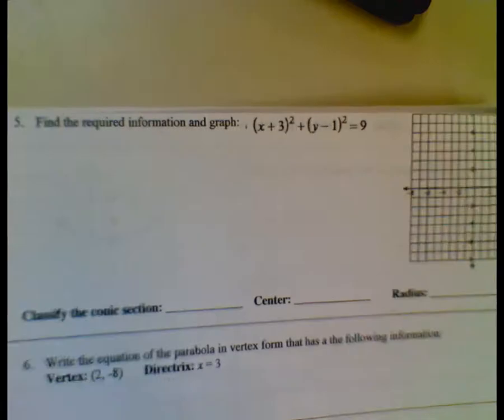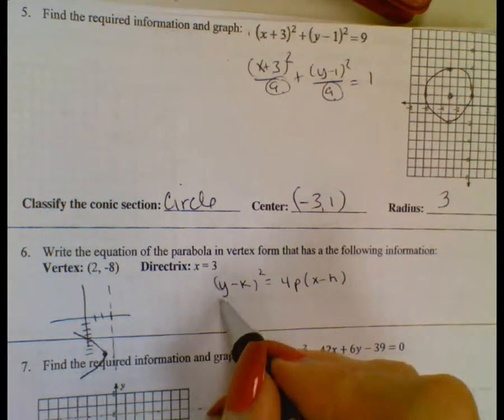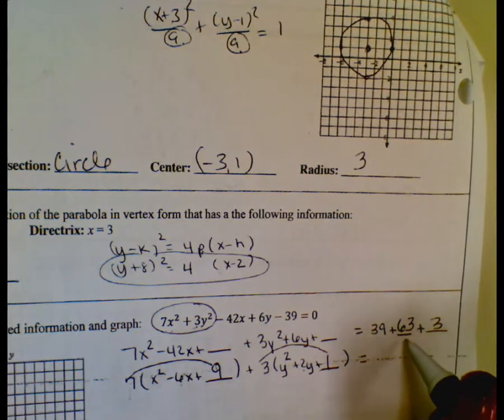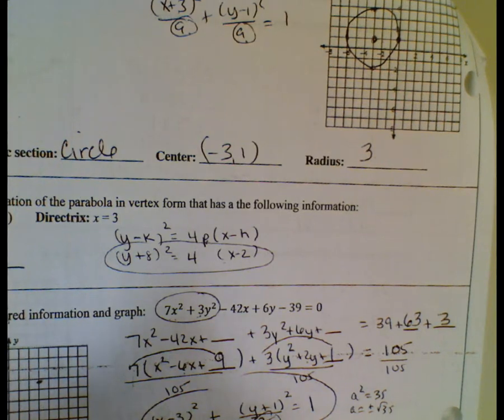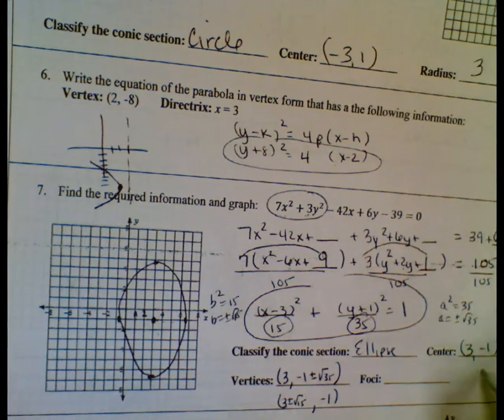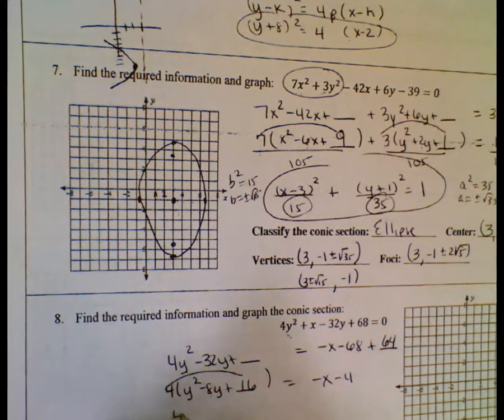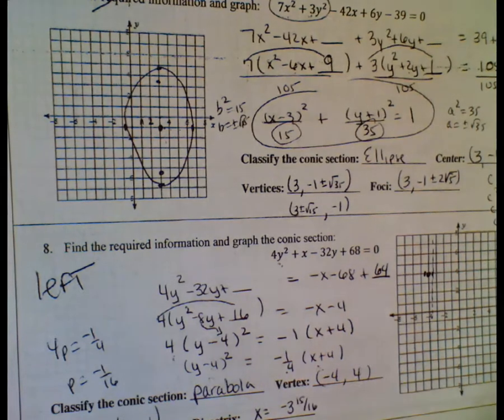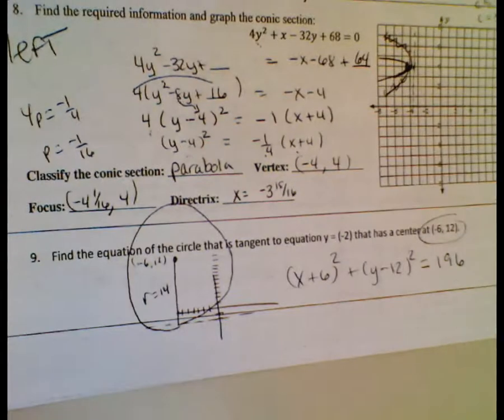conic review page 2